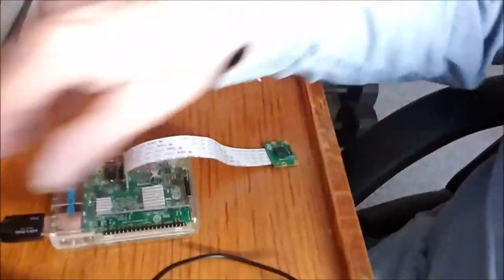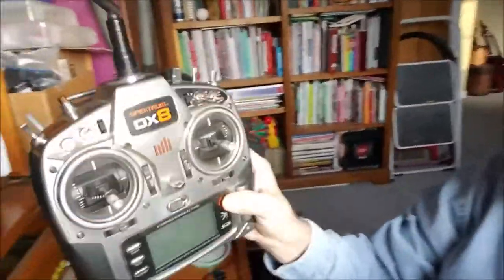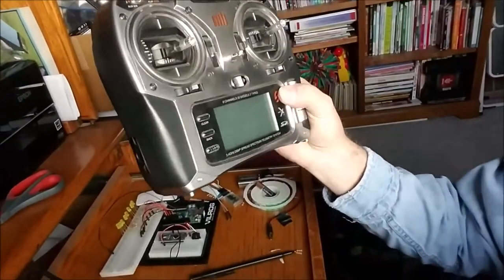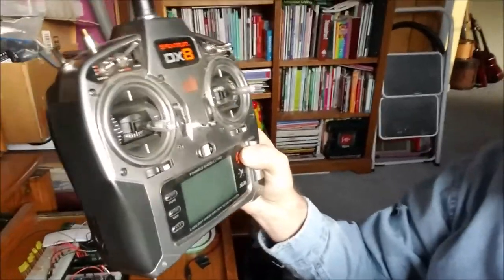Homemade Remote control snow blower - best remote control snow blower or RC snow plow DIY.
I have made some improvements on the snowblower. The Best completely Battery Operated snow plow ever! Almost autonomous snow blower. RC snow blower. I have been working on this for about 2 years now. I have it almost perfected. I look forward to any comments you may have. DownTimeTechnology.com.

John